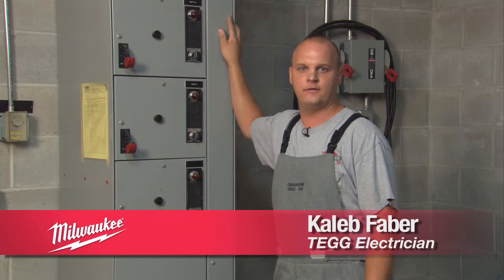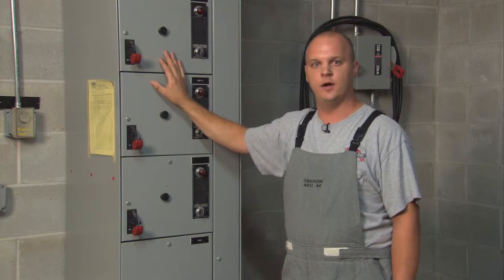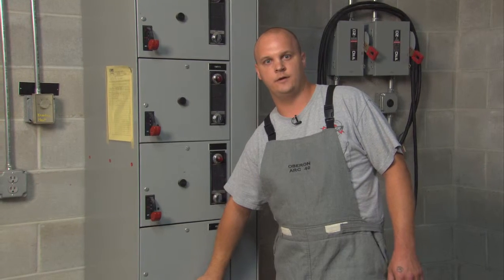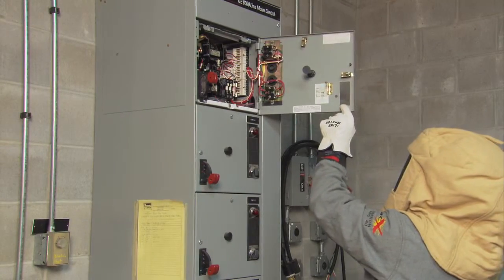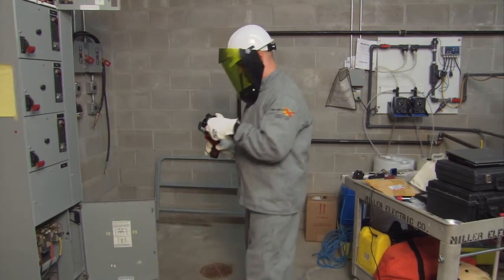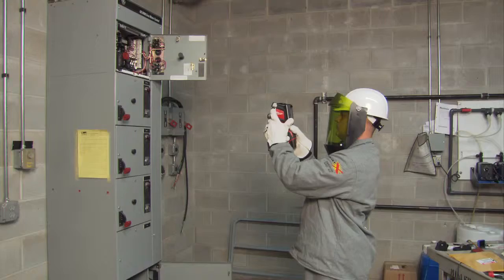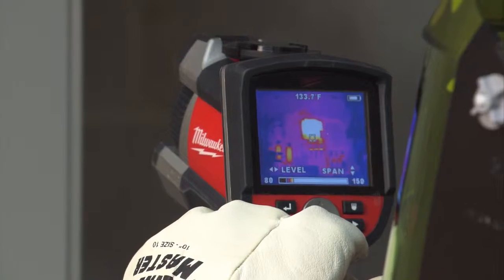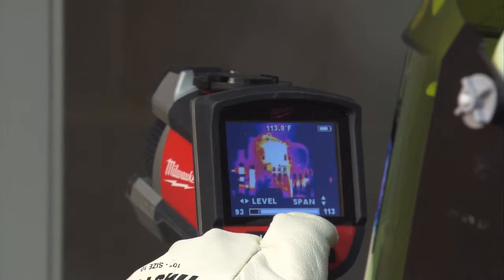Milwaukee® M12™ 160x120 Thermal Imager - Electrical Applications - Motor Panel